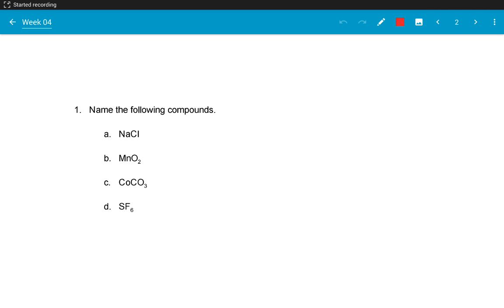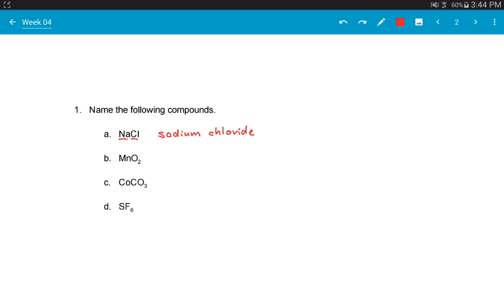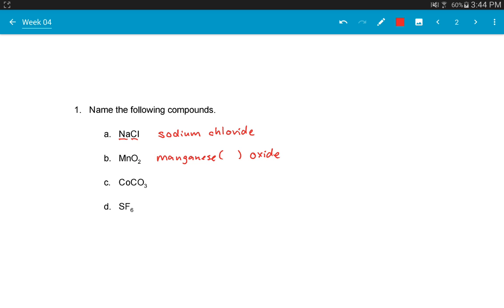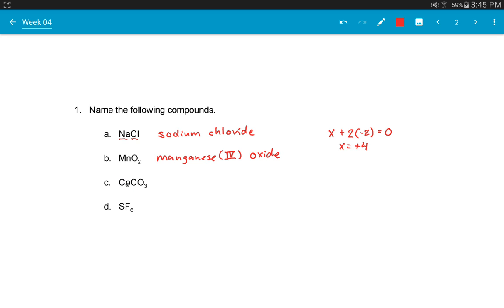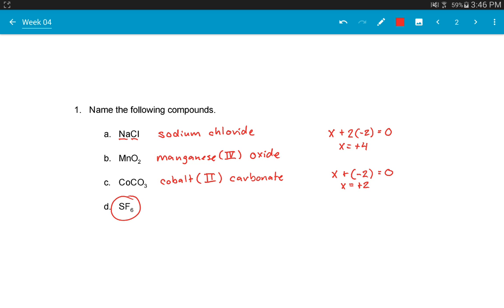CHEM 104 - Week 04 01